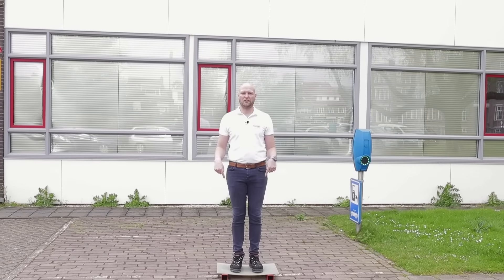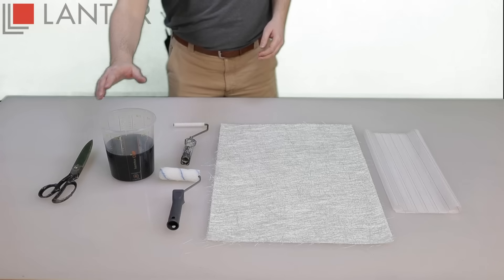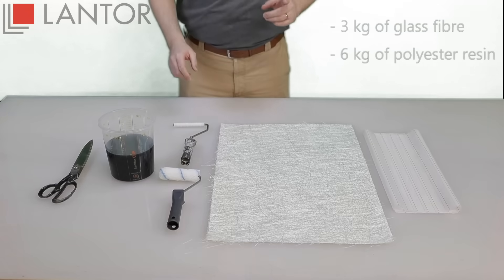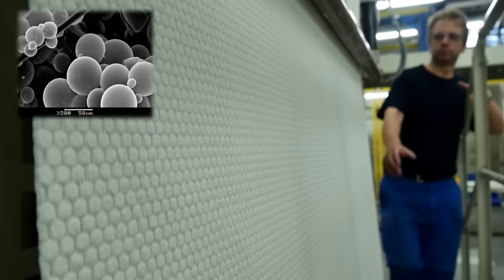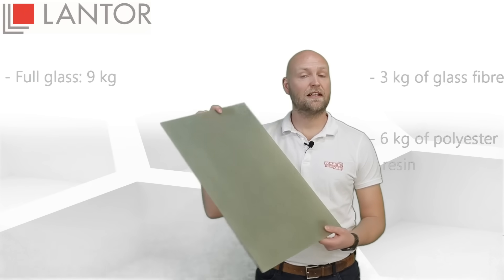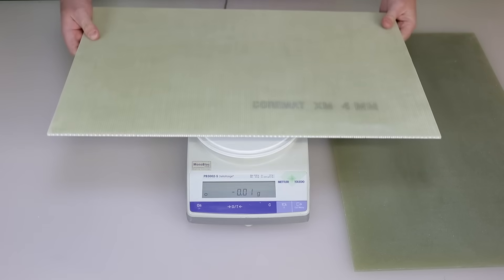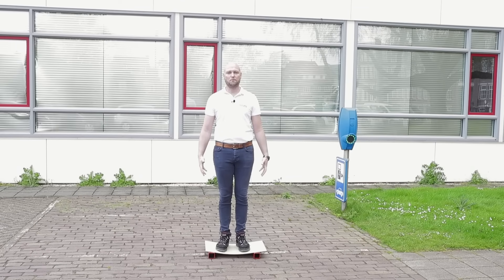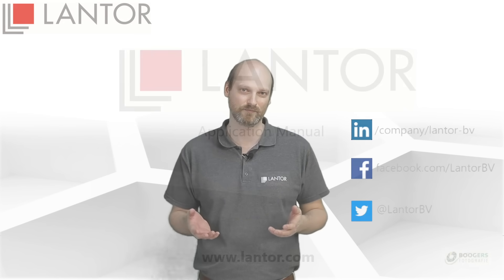The Benefits of Lantor Coremat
This video shows the basic benefits of Lantor Coremat and why you should include Coremat in your fibre reinforced laminates.